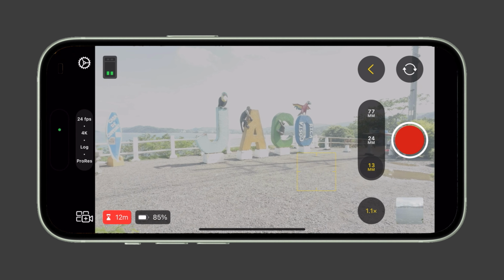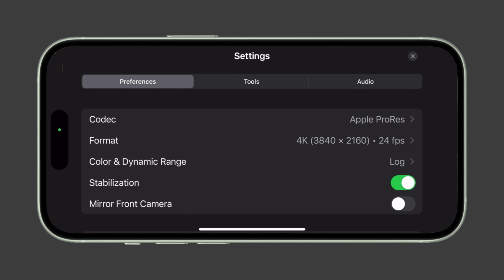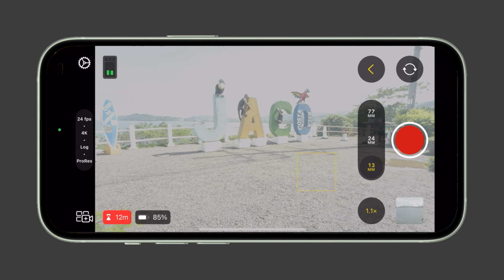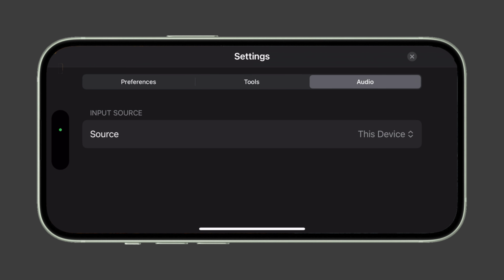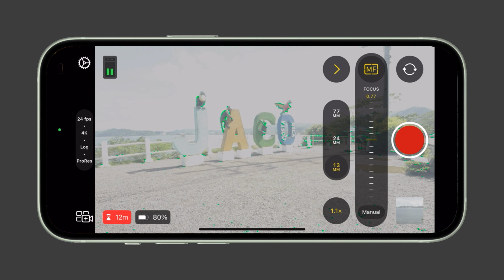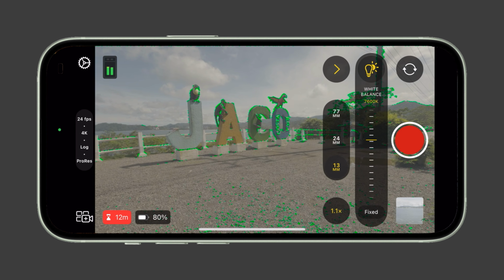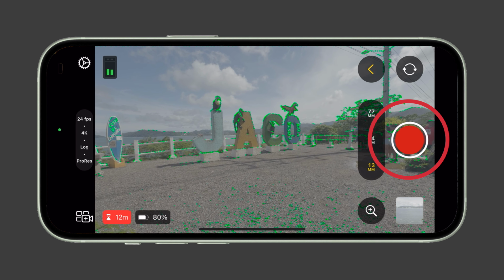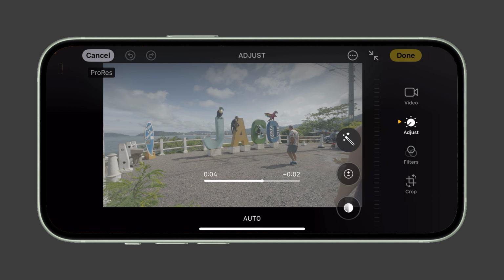Free Pro Camera App | Final Cut Camera Tutorial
The Final Cut Camera app is here, and it unlocks some new features on your iPhone.  In this video, I'll show you how this free pro camera app works, step by step.

If you like the music and graphics from my video, check out Motion Array